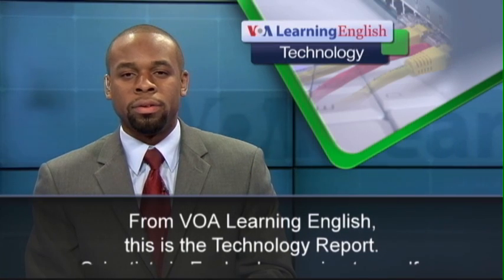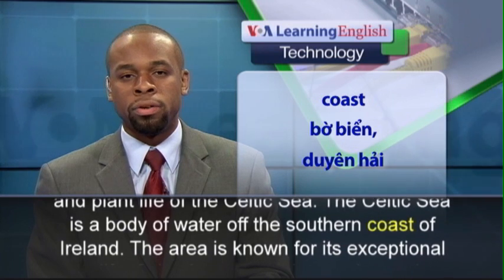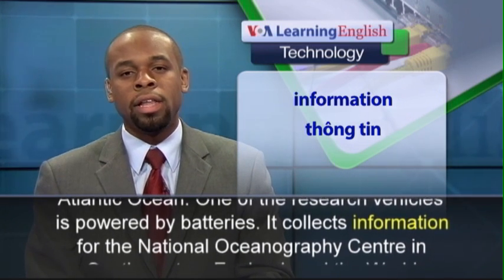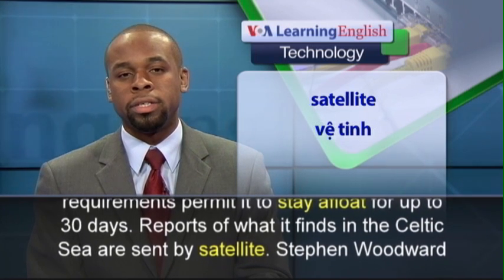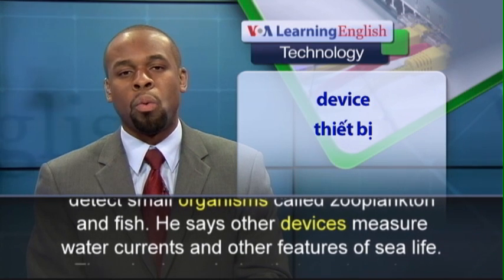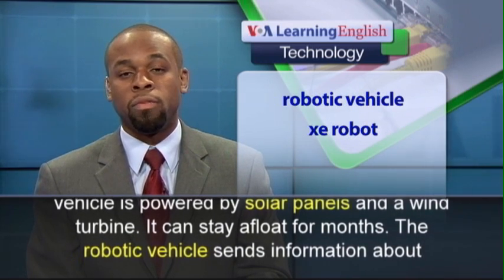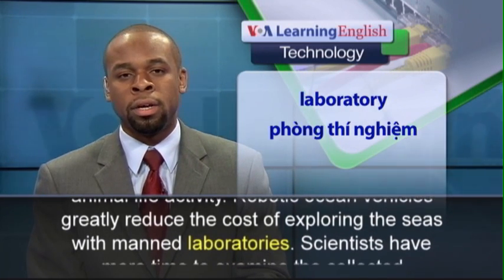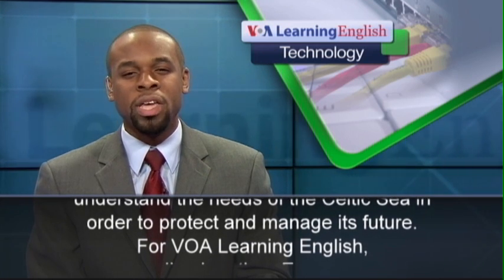Phát âm chuẩn - Anh ngữ đặc biệt: Robotic Vehicles Explore Celtic Sea (VOA)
Scientists in England are using two self-directed water vehicles to explore the animal and plant life of the Celtic Sea. The Celtic Sea is a body of water off the southern coast of Ireland. The area is known for its exceptional sea life. Scientists want to know why marine animals are so attracted to this part of the Atlantic Ocean. One of the research vehicles is powered by batteries. It collects information for the National Oceanography Center in Southampton, England, and the World Wildlife Fund. The vehicle’s low energy requirements permit it to stay afloat for up to 30 days. Reports of what it finds in the Celtic Sea are sent by satellite. Stephen Woodward is an engineer who helped design the craft. He says the vehicle has equipment that can detect small organisms called zooplankton and fish. He says other devices measure water currents and other features of sea life. There is also a device that creates a two-dimensional map of the sea. Another research vehicle is powered by solar panels and a wind turbine. It can stay afloat for months. The robotic vehicle sends information about biodiversity hotspots. A biodiversity hotspot is an area of an ocean that has a lot of plant and animal life activity. Robotic ocean vehicles greatly reduce the cost of exploring the seas with manned laboratories. Scientists have more time to examine the collected information. The research will help them understand the needs of the Celtic Sea in order to protect and manage its future.